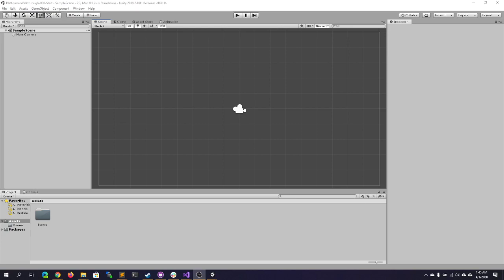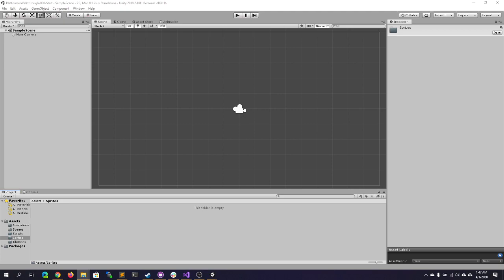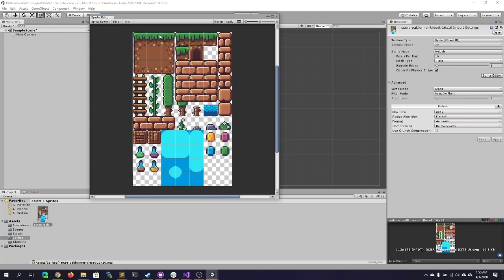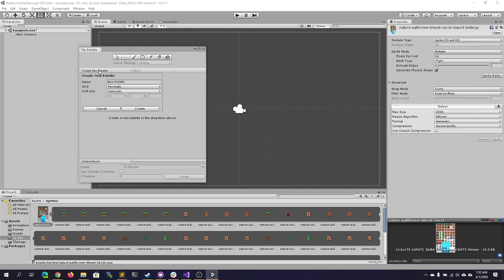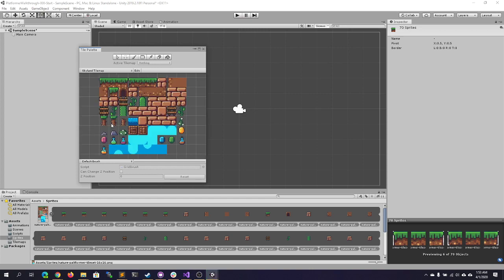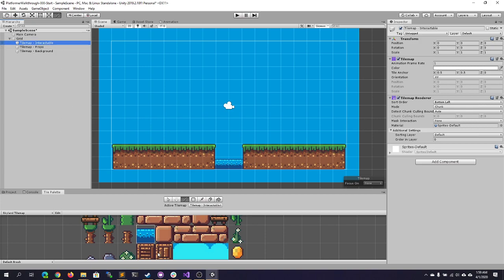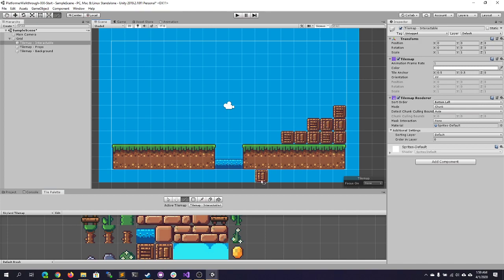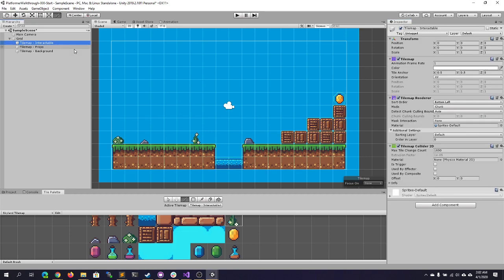Unity 2019 Platformer Tutorial 001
In which we setup our basic project structure, import and slice up a tilesheet, and build out our tilemap.